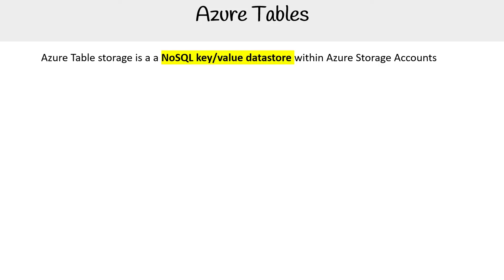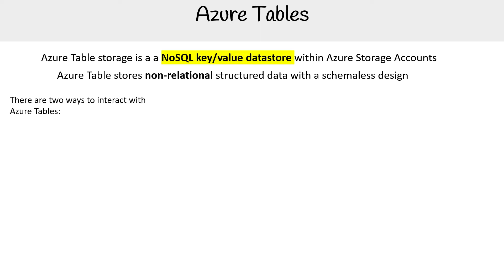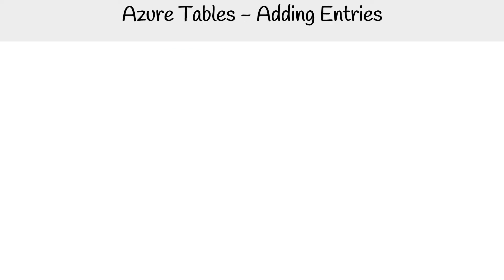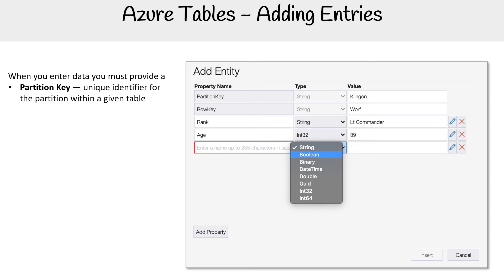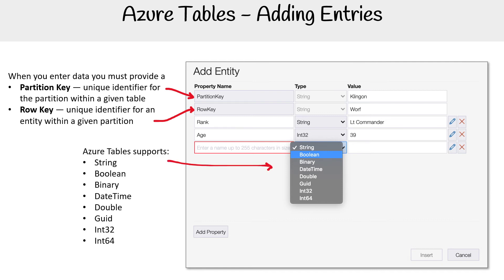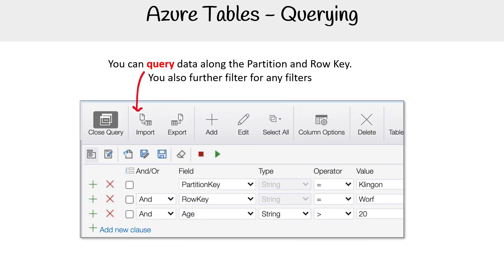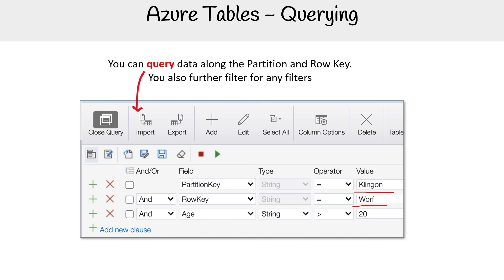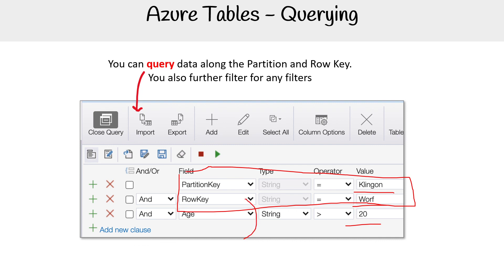Understanding Azure Tables - Azure Course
Get an overview of Azure Tables, a NoSQL storage solution for key-value data. Learn how it provides fast and scalable storage for structured data.